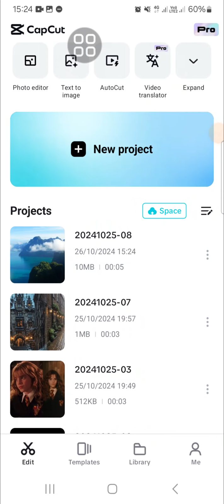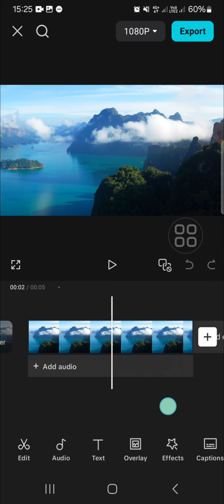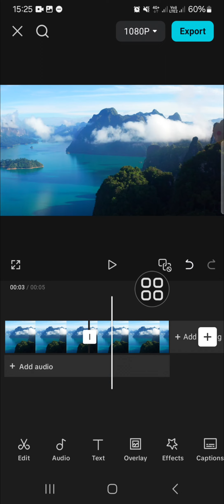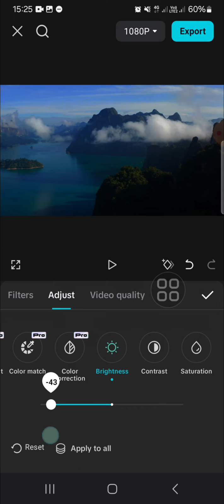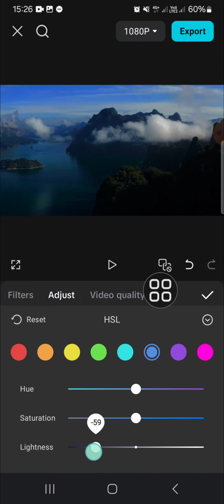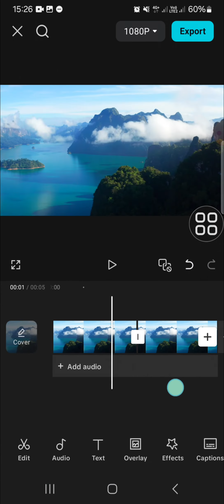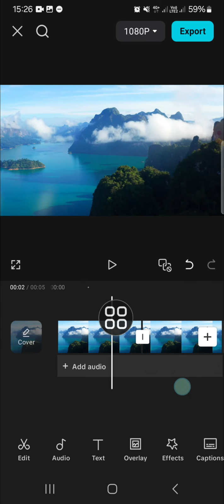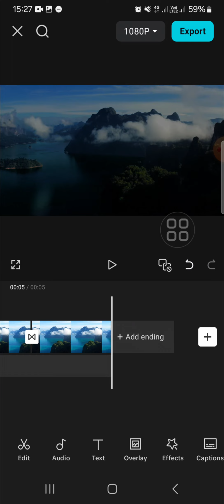💥 NAVIGATE: Capcut day to night video editing tutorial 😲 | Full Tutorial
Transform any video from day to night with CapCut! In this full tutorial, I’ll guide you step-by-step on how to use CapCut’s powerful tools to create a stunning day-to-night effect. Whether you’re working on a travel vlog, storytelling, or just want to add a cinematic touch, this effect will make your videos pop! You’ll learn how to adjust colors, add realistic lighting, and apply filters to achieve a seamless transition from daylight to nighttime. Let’s dive in and elevate your video editing!